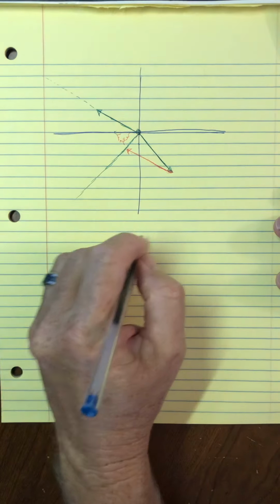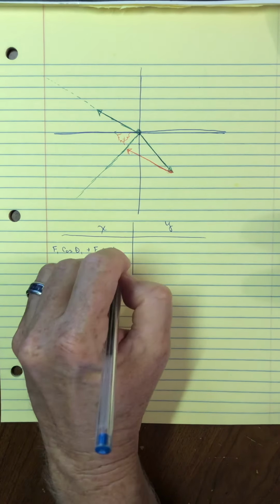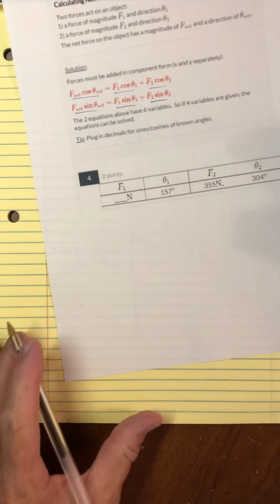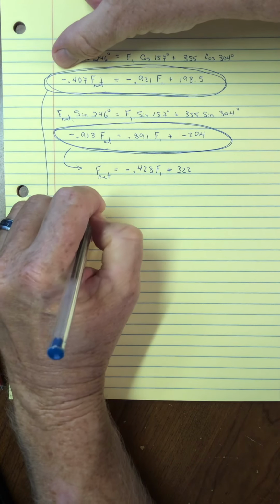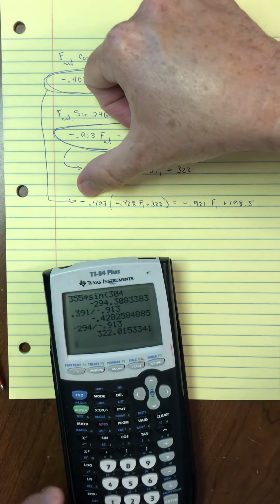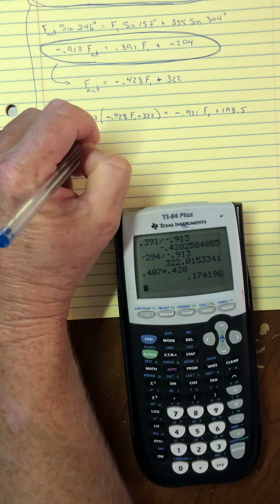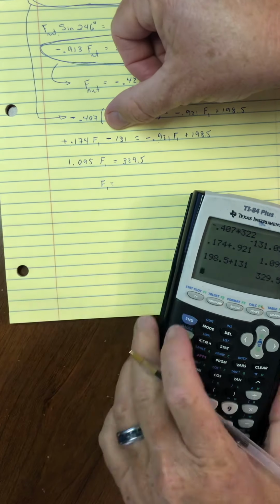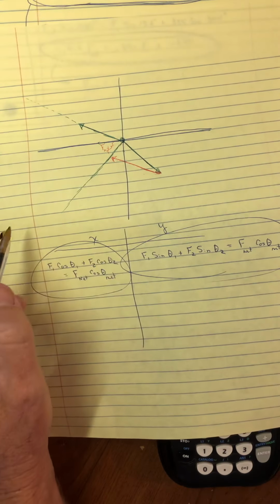Physics 121 calculating net force